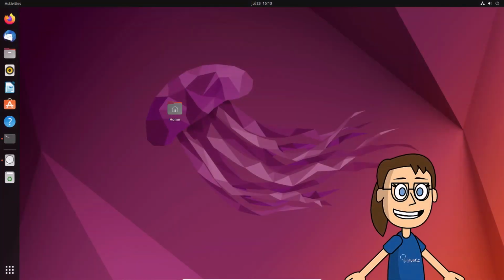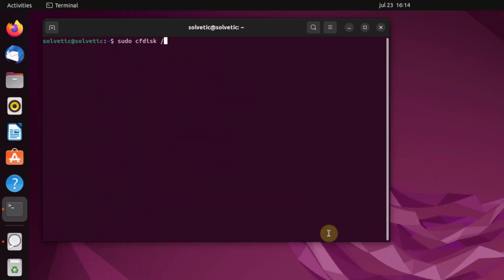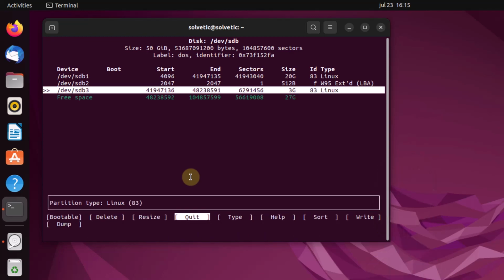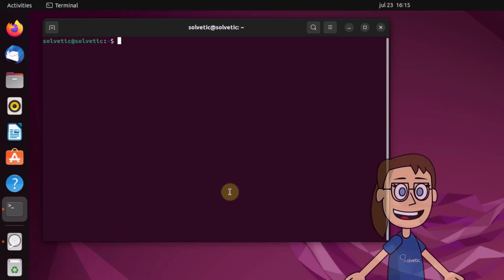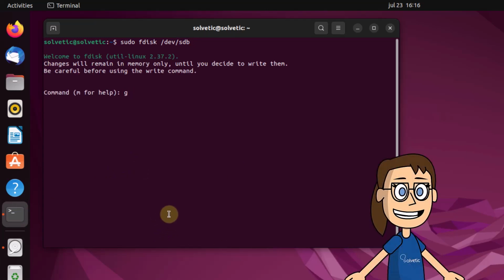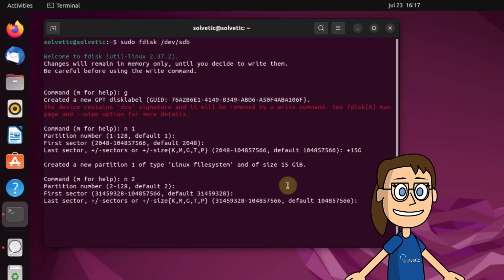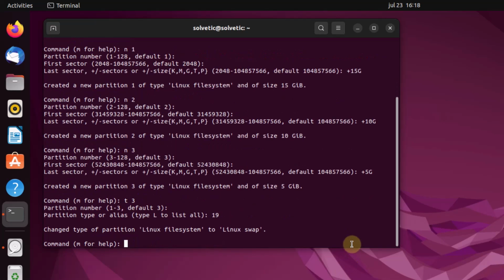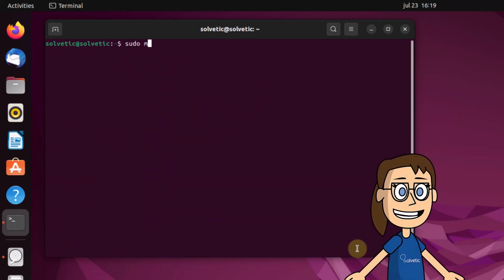How to MAKE PARTITIONS in LINUX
Do you need to manage Linux partitions? Well, don't miss this video with multiple options to partition Linux in a personalized way thanks to the use of Linux commands for partitions. You will be able to make Linux partitions completely just by using the commands that we are going to propose in the video.

 》 CHAPTERS 《

00:00 Introduction
00:36 How to make partition Linux using CFDISK
02:23 How to make partition Linux using FDISK
04:05 How to make partition Linux using MKFS